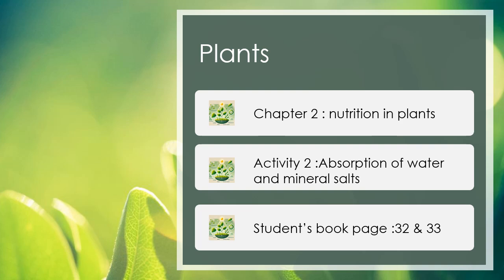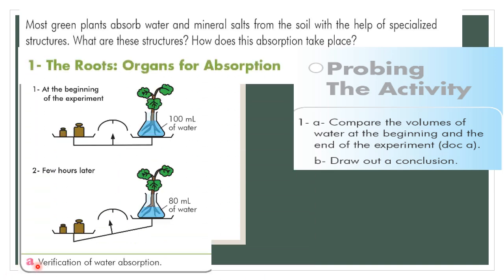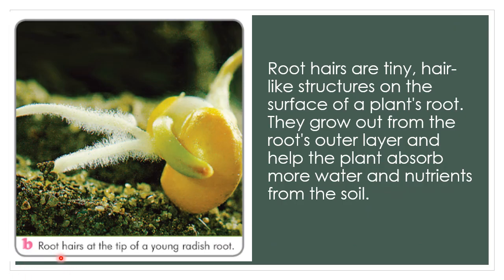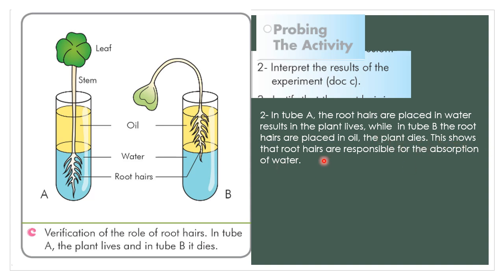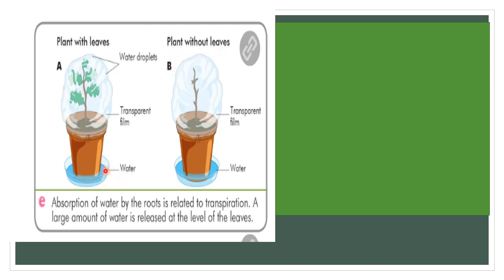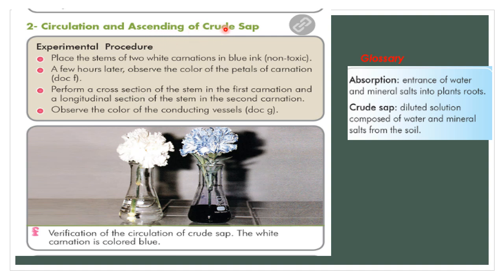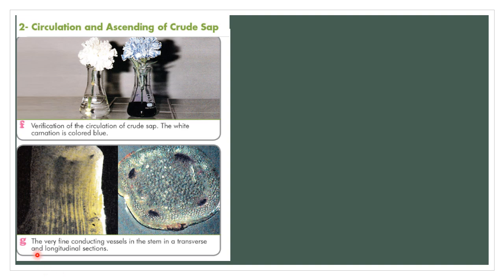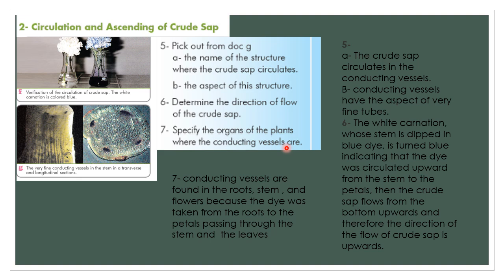nutrition of green plant activity 2 grade 7